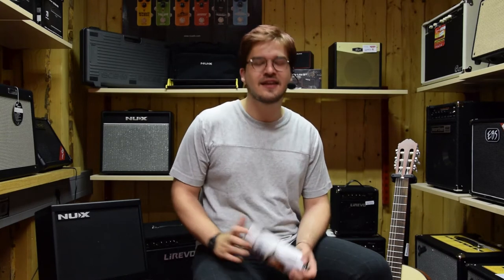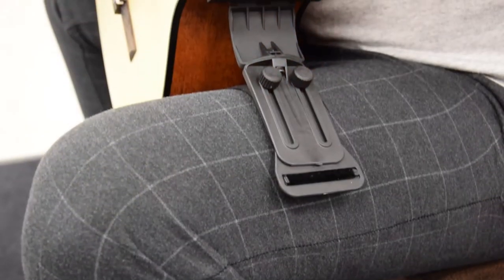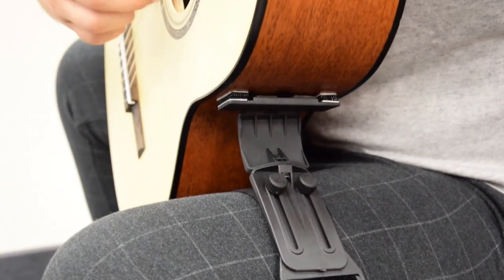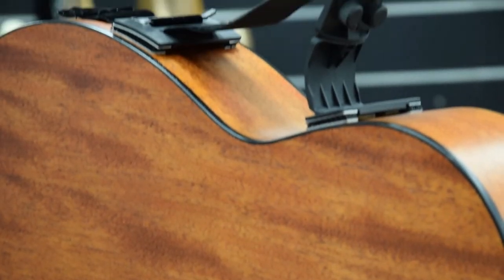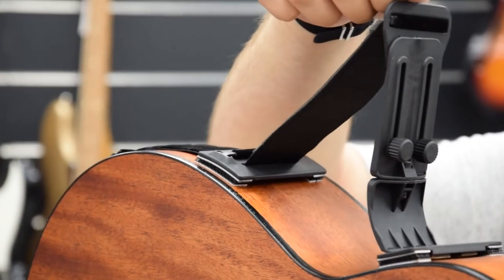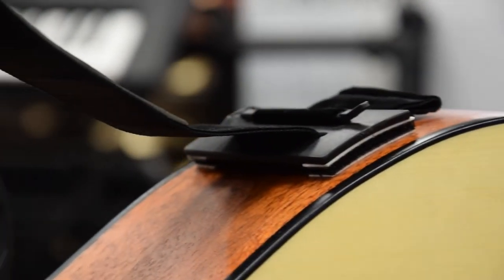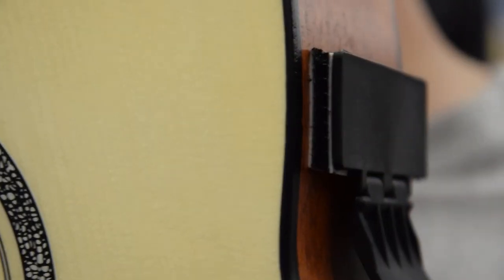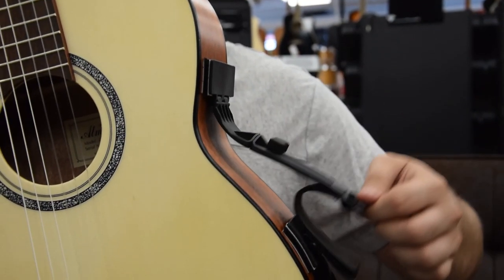Hagi Guitar Support - Hagi Guitar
Hagi is adjustable for every size of player and every guitar.

The Guitarhold is suitable for all standard guitars, as well as Western, Jazz and Flamenco guitars.

Unique technique, with unparalleled advantages:

- Also for left handed players

- Improved playing position, avoids and corrects bad posture, allowig easy breathing

- Improved resonance in that sound absorbtion by the body is reduced

- The adhesive of the hook and loop tape leaves no traces and does no damage to the varnish of the guitar - whether a standard guitar or one with special French polish of Schellac

- Hagi can be fully adjusted to fit every body size and playing position
- Adjustable for all heights

- He band length can be adjusted to fit snugly

- Pivot joint permits free bodily movement
- Foldable and easy to carry

- Hook and loop tape attachment allows quick and easy fitting